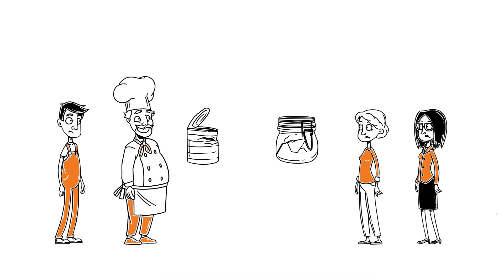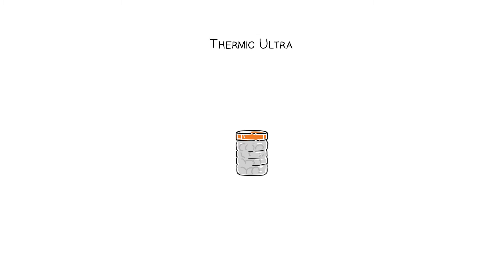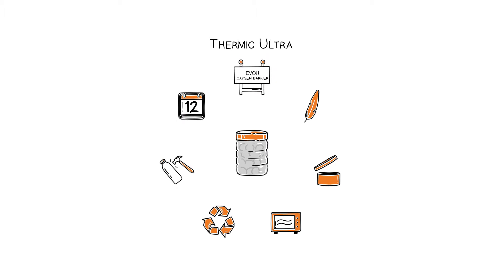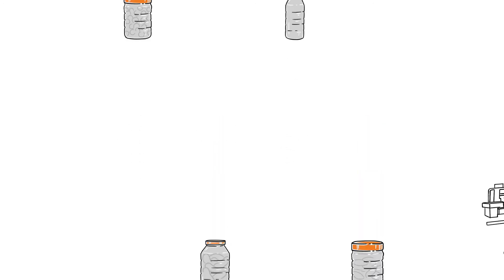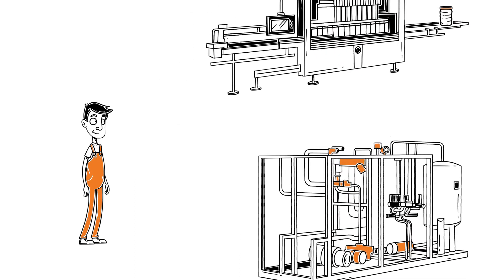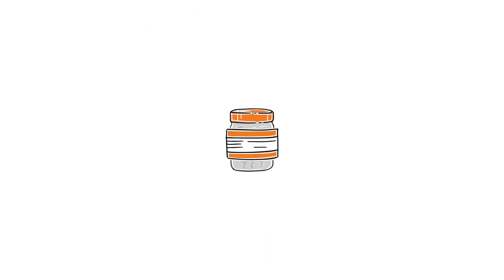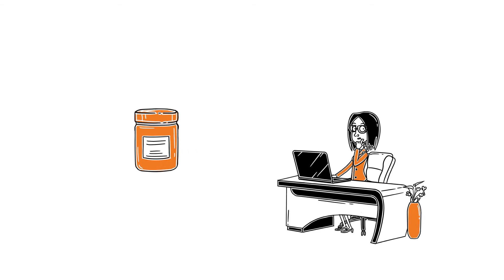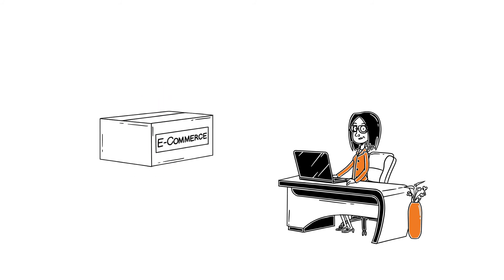Thermic Ultra Range from RPC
Is the Thermic Ultra Range the perfect solution for your products? The multilayer plastic container with EVOH-oxygen barrier is the perfect solution for oxygen sensitive food products such as fruit or vegetables to give your products a good shelf-life when stored under ambient conditions.